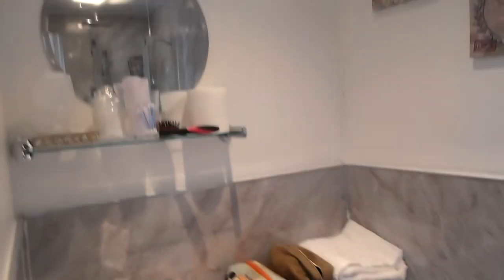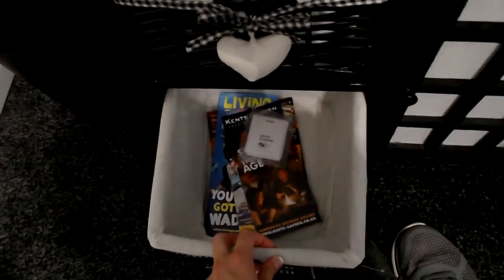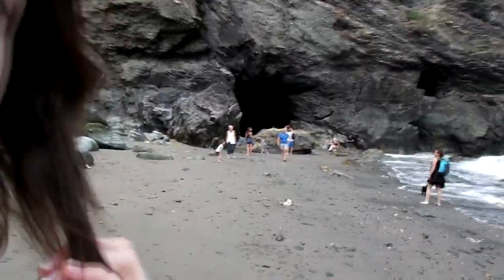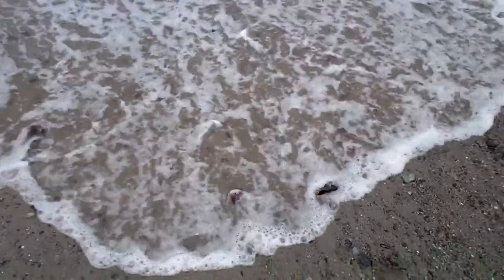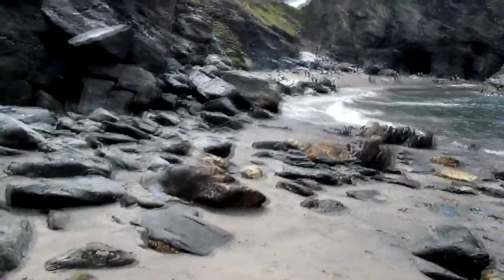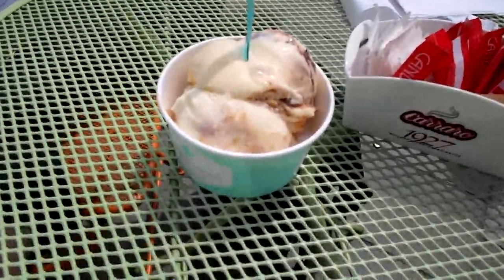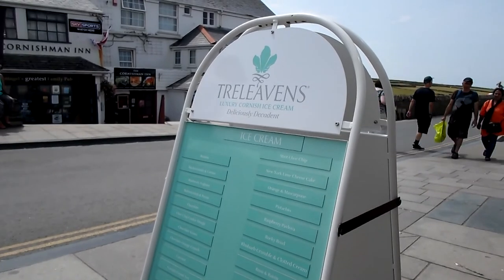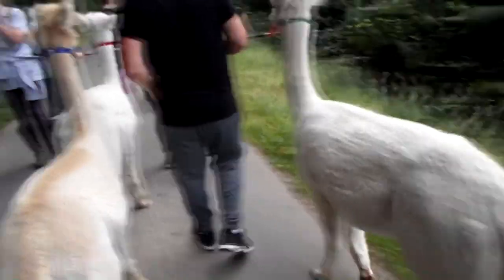Tintagel Castle, Inflatable fun | Devon Vlog Day 1 & 2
Hello everyone & welcome to another travel vlog! This time we stayed at Torquay in Devon.

We stayed here from Sunday to Thursday. Day 1 includes us arriving at Glenorleigh Hotel (which we would recommend) Had a game of pool once unpacked, then we had a little look around then walked down to the beach before we had dinner. Once finished we came back to the hotel, watched Love Island & called it a night. Day 2 we traveled to Tintagel Castle, Cornwall which I haven't been too in years & Perry hadn't been before. Had a walk through Merlin's cave then went up to explore the castle. Before our journey back we stopped off and got an ice cream at Treleavens then got some lunch at Tintagel's Kitchen then set off home. Once back we jumped into the pool then went out to get fish & chips. Played a bit of Nintendo Wii Sports & Mario Kart before Love Island.

If you enjoyed this video give it a thumbs up, subscribe & hit the bell if you want to see more of my videos and give me a comment below on what you thought  😊